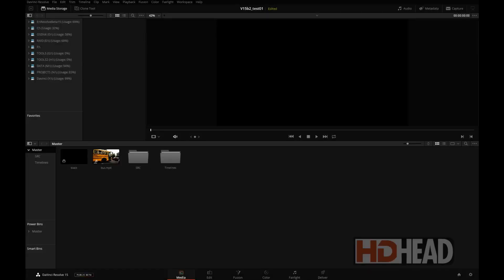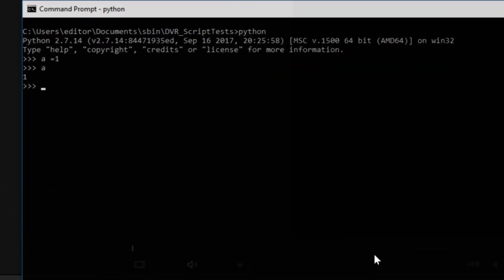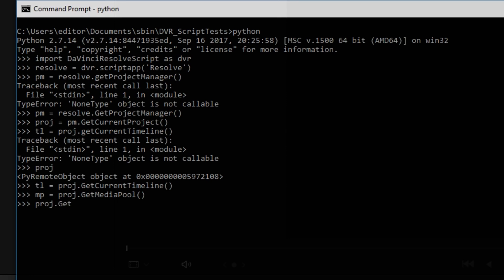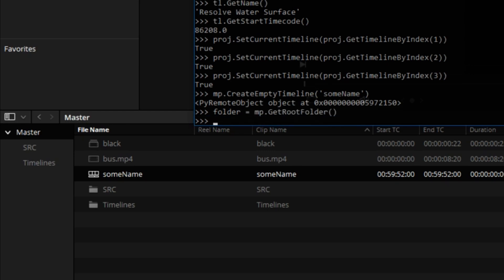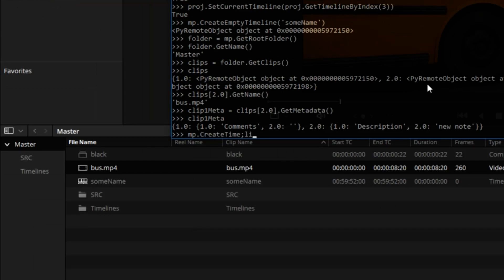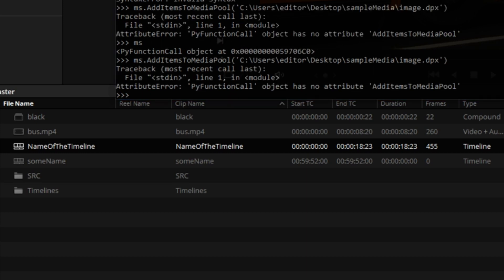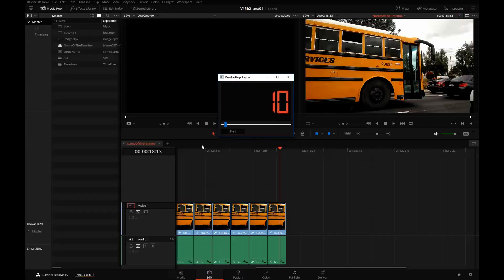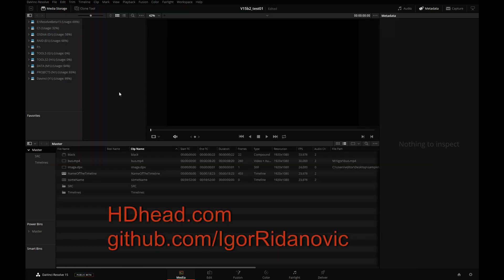DaVinci Resolve Scripting Intro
This is a quick flyover of the new DaVinci Resolve V15 scripting functionality. We can use scripting to automate and schedule repetitive tasks, to integrate Resolve into a facility pipeline, or to expose Resolve to third party applications.